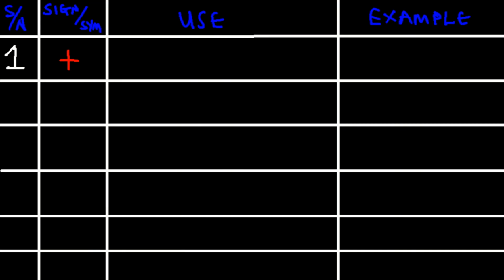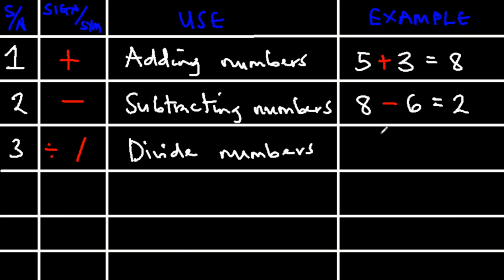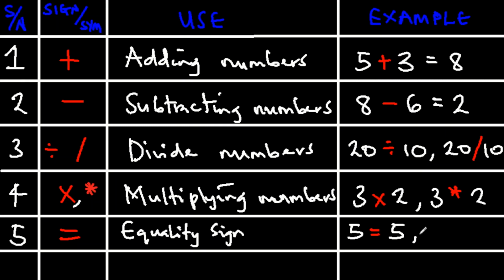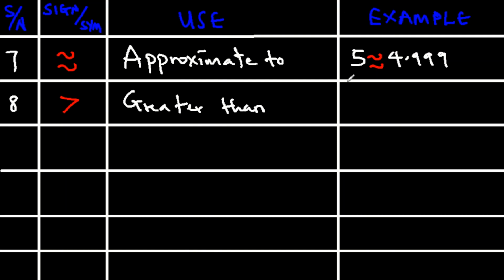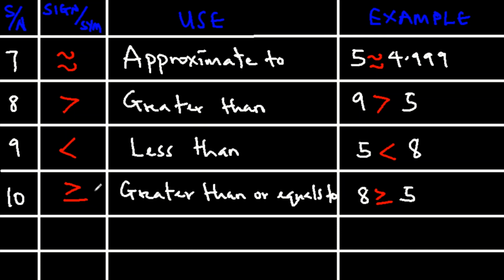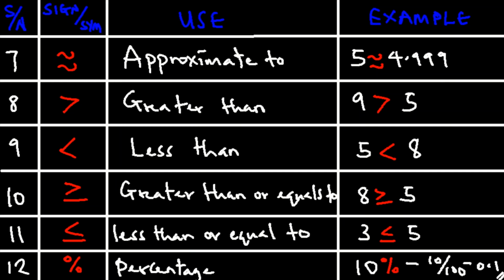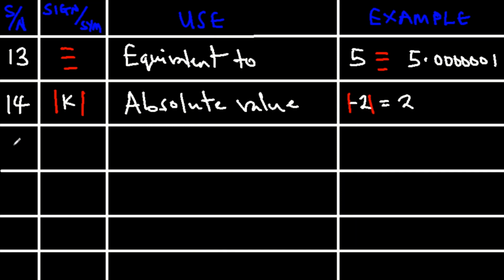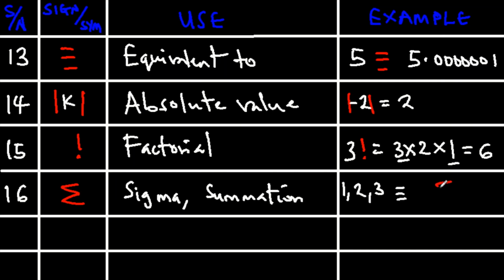Intro To Mathematics: Learn The Basic Signs and Symbols Used in Your Everyday Mathematics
This video is for all those beginners in mathematics or all those who want to refresh their memories of the basic signs and symbols used in mathematics.